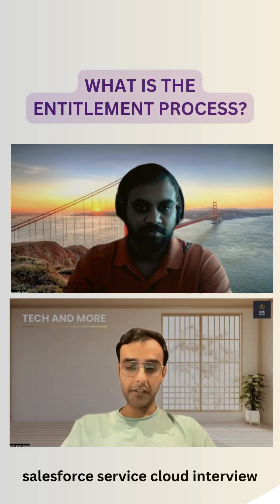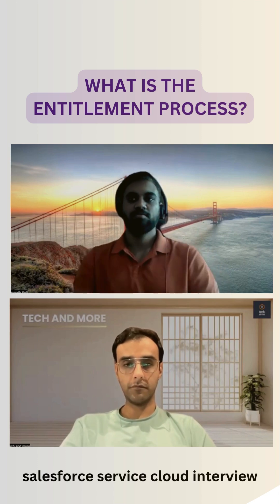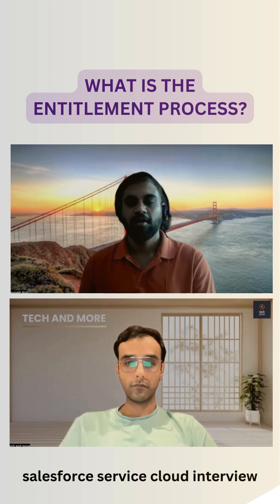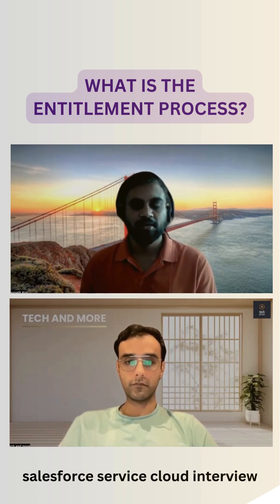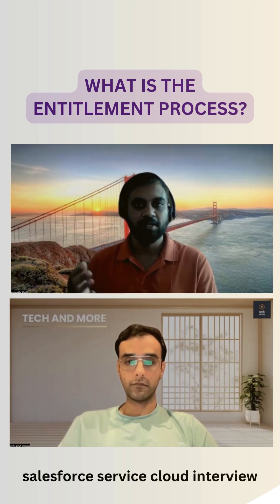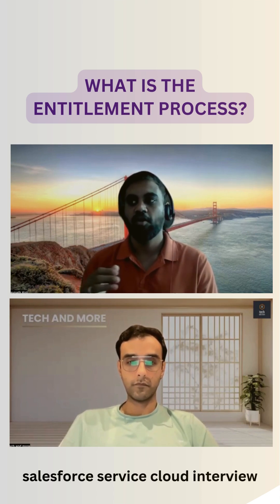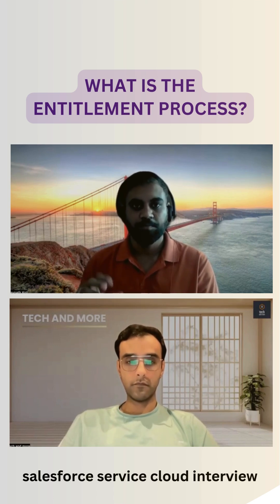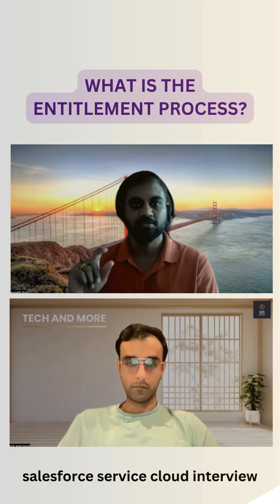What Is Entitlement Process in Salesforce Service Cloud? | Explained in 60 Secs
What is the Entitlement Process in Salesforce Service Cloud?
In this short, our guest breaks it down in simple terms — what it is, why it matters, and how it helps in managing customer support timelines using milestones and SLAs.

✅ Ideal for QA professionals, admins, and BAs working in Salesforce projects.
💡 Learn how to use entitlements to track support levels, automate case handling, and improve service delivery.